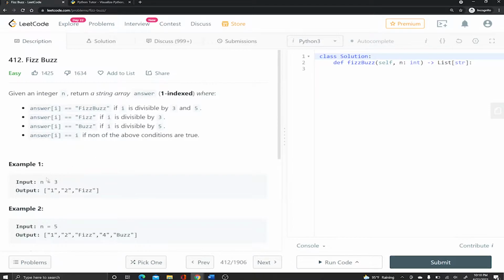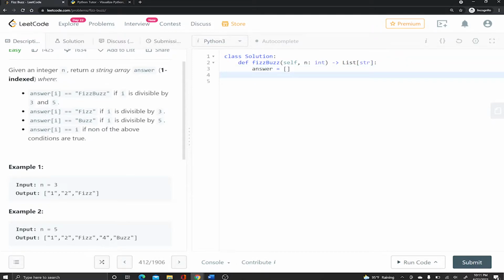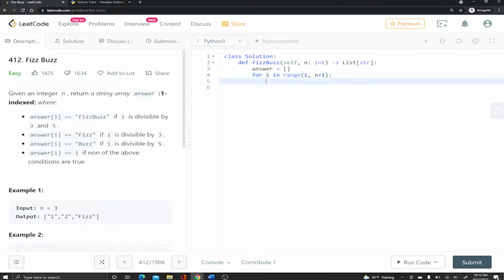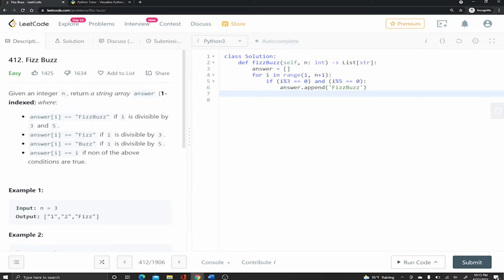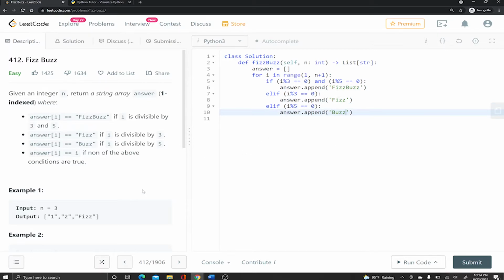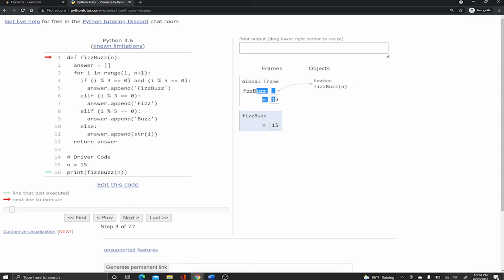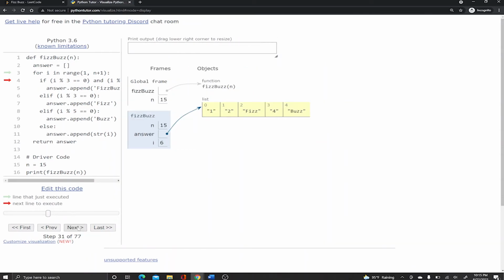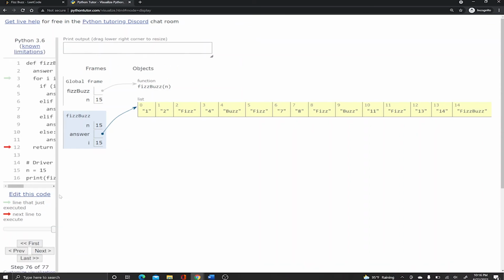LeetCode 412. Fizz Buzz | Apple Interview Practice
In this episode, we solve LeetCode 412 where we play the Fizz Buzz game. We use python 3. Watch and enjoy!

Problem Statement:
Given an integer n, return a string array answer (1-indexed) where:
     answer[i] == "FizzBuzz" if i is divisible by 3 and 5.
     answer[i] == "Fizz" if i is divisible by 3.
     answer[i] == "Buzz" if i is divisible by 5.
     answer[i] == i if non of the above conditions are true.

Example 1:
Input: n = 3
Output: ["1","2","Fizz"]

Example 2:
Input: n = 5
Output: ["1","2","Fizz","4","Buzz"]

Example 3:
Input: n = 15
Output: ["1","2","Fizz","4","Buzz","Fizz","7","8","Fizz","Buzz","11","Fizz","13","14","FizzBuzz"]